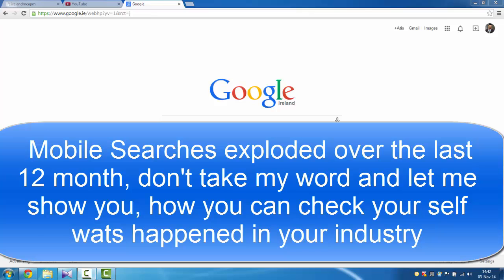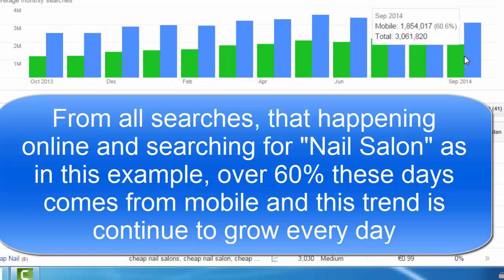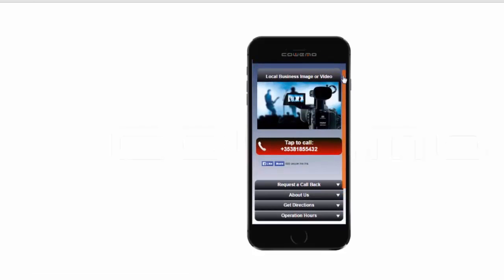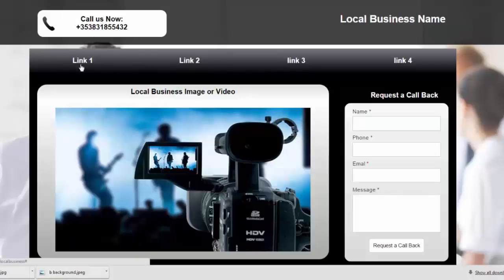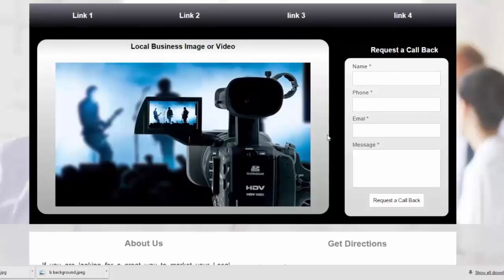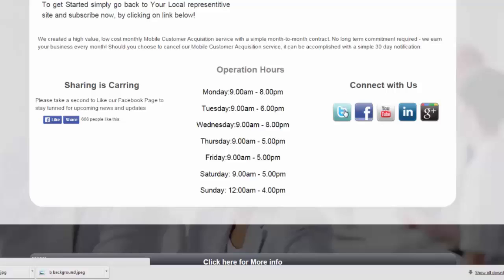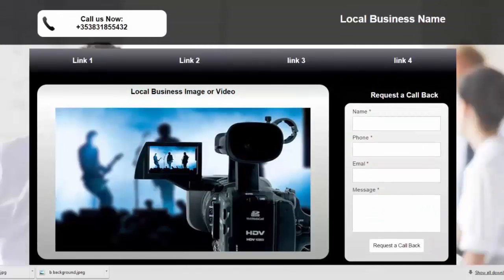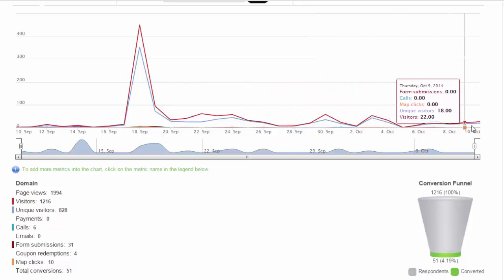Promo video for MCAP using Nail Salon Example